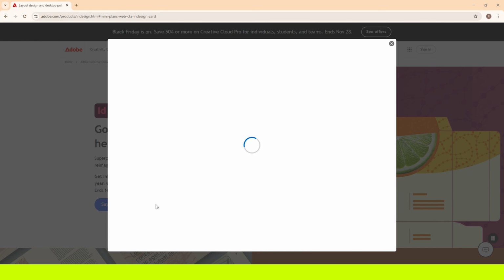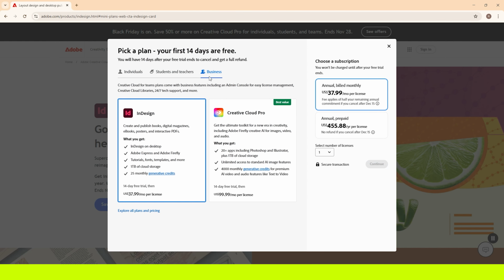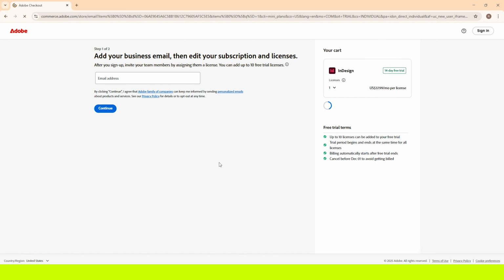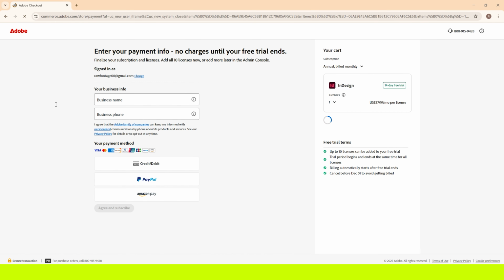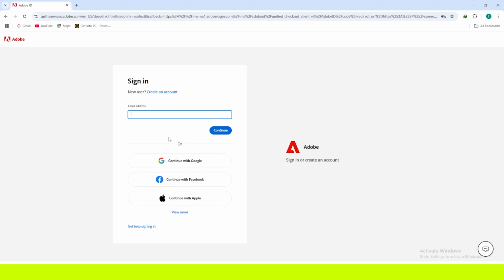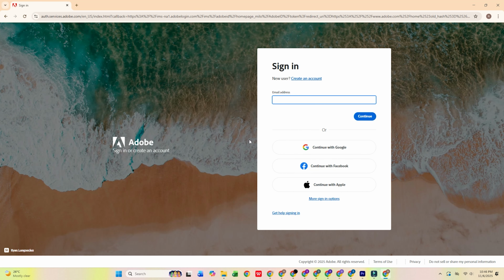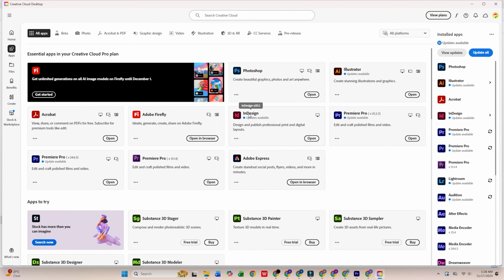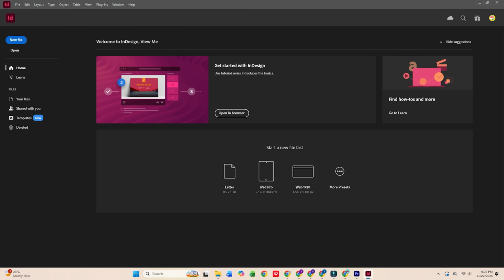Download Adobe InDesign for Free on Pc & Mac (Official 2026 Version)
This quick tutorial shows you exactly how to download Adobe InDesign 100% safely and legally on your Windows PC or Mac using the official Adobe website. Perfect for students, designers, marketers, or anyone who needs professional layout tools without the risk of unsafe downloads. Download and install Adobe InDesign with this step-by-step video, making it accessible to graphic design beginners. We cover everything from finding the official Adobe page to starting your free trial and setting a reminder to cancel if you do not wish to continue with Adobe's paid subscription plans, ensuring a smooth process for anyone looking for design software tips or to enhance their graphic design skills.